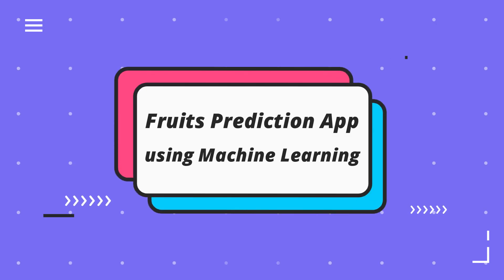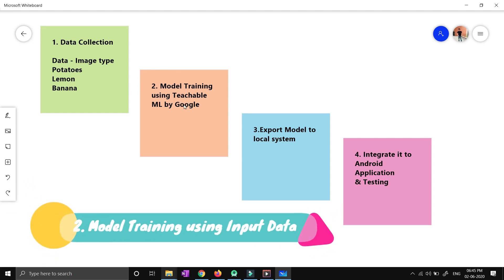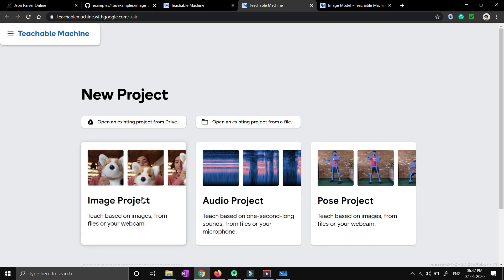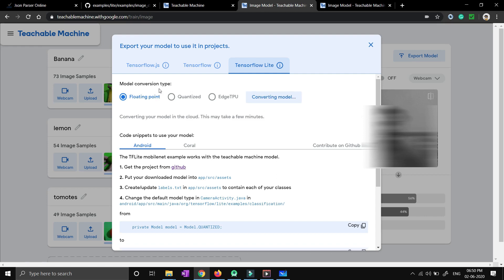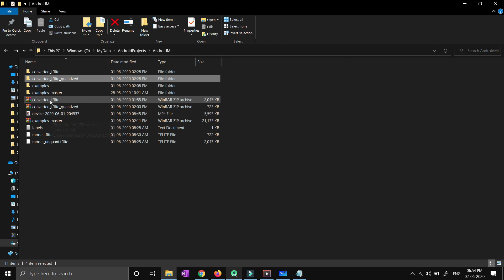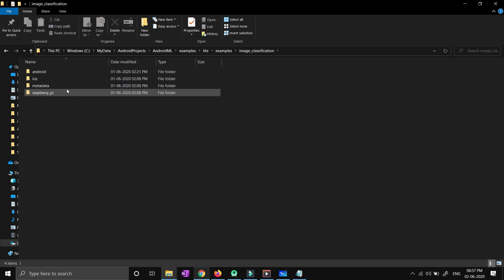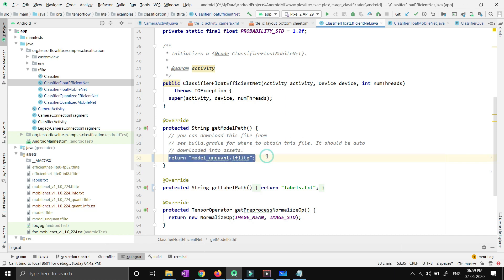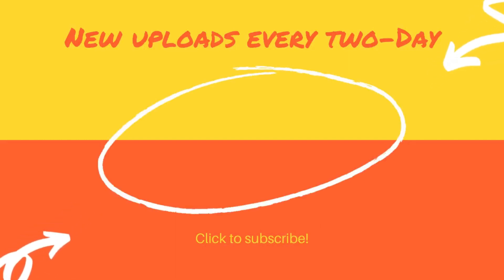Stepwise implementation of Fruits Prediction Android App using Tensorflowlite|Teachable ML|Quantized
100 % working Android Github Code use my currency detection code , Just replace with your lables.text and model.tflite. & disable voice code

Hello All In this tutorial you will learn how you can create your Android App with Machine Learning in 5 minutes.
1. Here we will collect our Data using the camera
2. We will create our model using Teachable machine learning and then feed our collected data inside it.
3. Train our model
4. Download Float and Quantized Model
5. Use them into Android App.

100 % working Android Github Code use my currency detection code , Just replace with your lables.text and model.tflite.